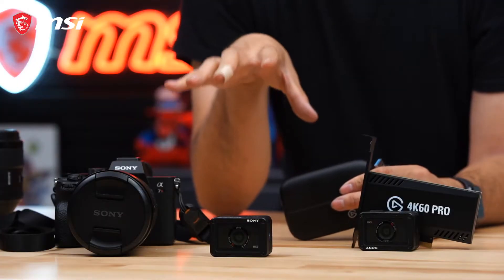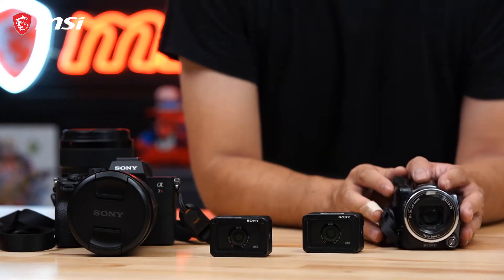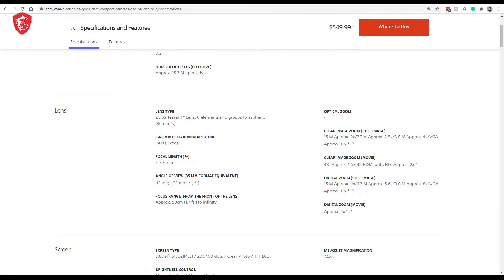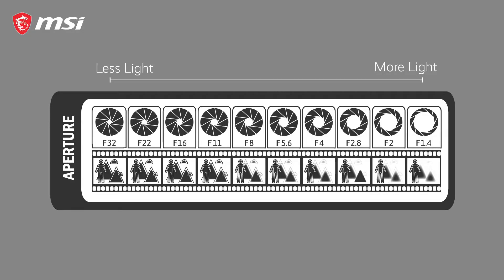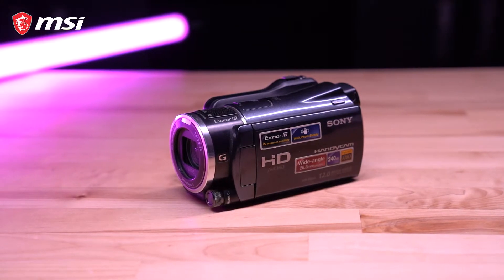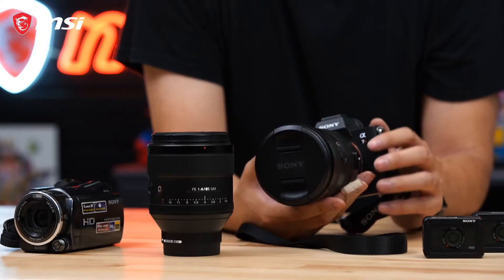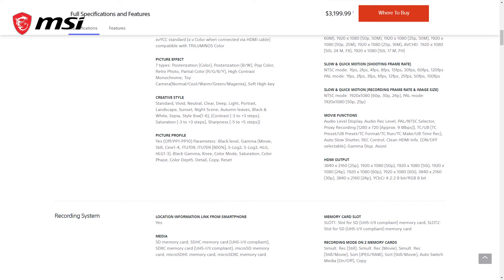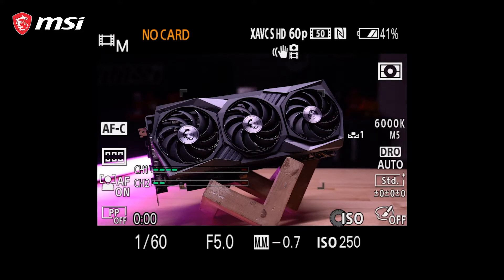How to Use Your Sony Camera as a Webcam with Elgato! | MSI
Have you been wanting to upgrade the image quality of your webcam for either gameplay live streams or virtual face-to-face meetings? We'll show you how to use a Sony camera as a webcam when you pair it with an Elgato capture device! We'll also go over some of the different types of cameras and capture devices available so you'll be able to find the best setup for you!

Thank you to Sony and Elgato for partnering with us on this video!